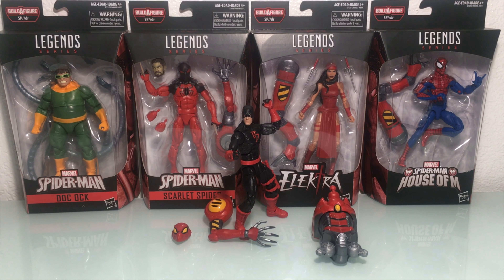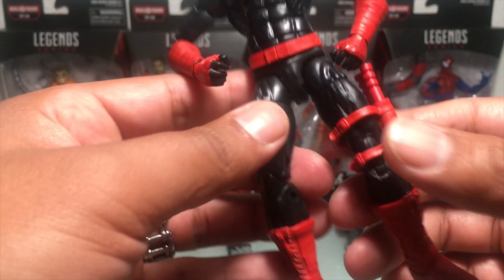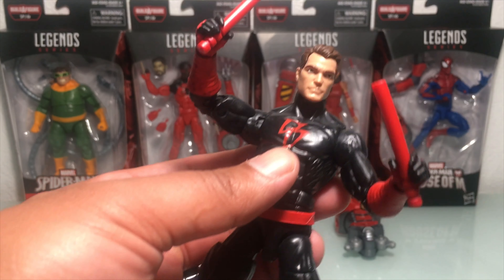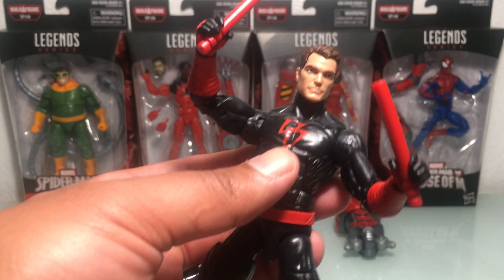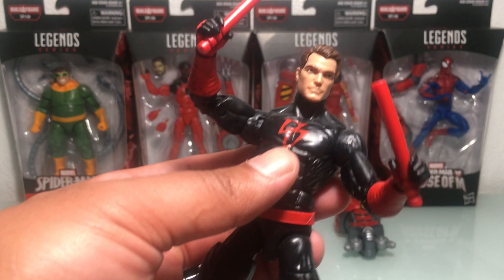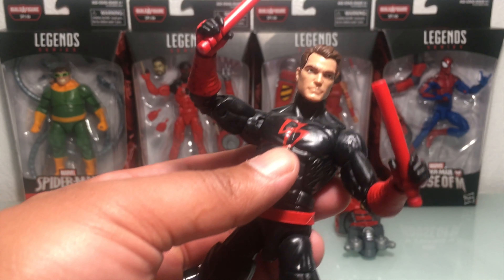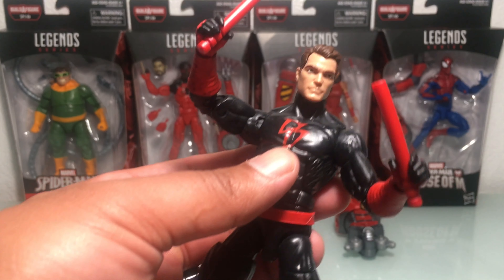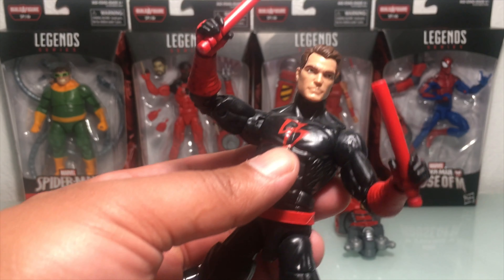SP//DR full wave